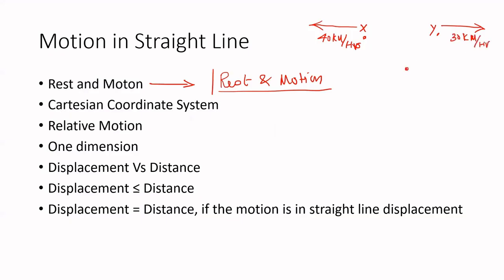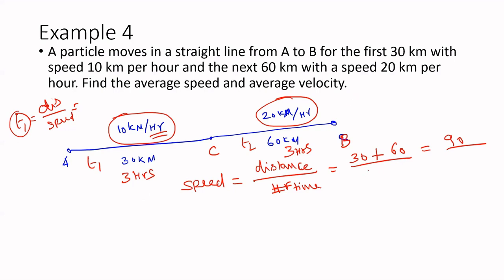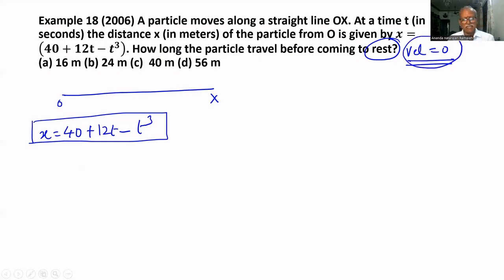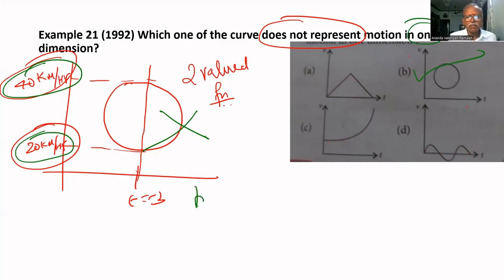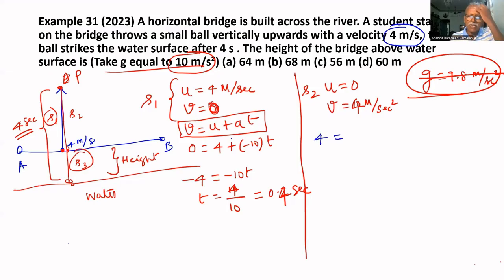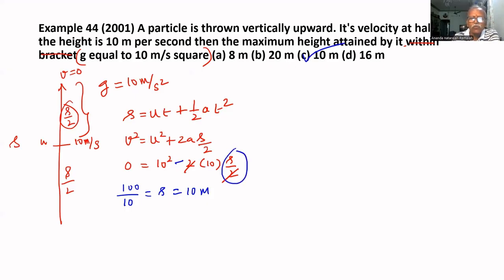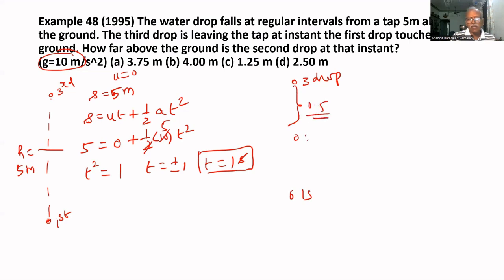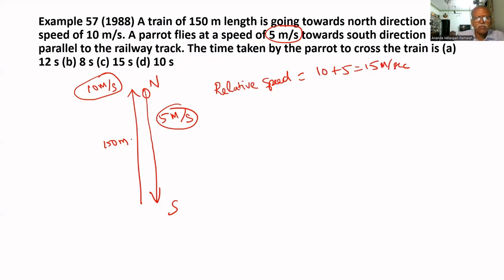NEET Physics | Motion in a Straight Line 50 PYQ Numerical Problems Solved # neet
Puducherry, India
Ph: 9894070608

NEET Physics | Motion in a Straight Line – 50 PYQ Numerical Problems Solved
50 Previous Year Questions on Motion in a Straight Line | NEET Physics
Motion in 1D Complete PYQ Practice | NEET Physics Numericals
NEET 2026 Physics | Motion in a Straight Line One Shot PYQ Session
Top 50 Motion in a Straight Line Numericals for NEET
Kinematics in 1D | 50 PYQs Solved Step-by-Step
Motion in Straight Line PYQs Explained | NEET Physics Marathon
Distance, Displacement & Velocity | 50 NEET PYQs
Master Motion in a Straight Line for NEET | Full Numerical Practice
NEET Physics Crash Course | Motion in a Straight Line PYQs
Best Recommended Final Title

In this NEET Physics lecture, we solve 50 important numerical problems from Motion in a Straight Line based on previous year NEET questions and important exam-oriented concepts.

This complete PYQ session includes:
✔ Distance & Displacement
✔ Speed & Velocity
✔ Average Speed Problems
✔ Acceleration Numericals
✔ Equations of Motion
✔ Relative Motion
✔ Graph-Based Questions
✔ Free Fall Problems
✔ Retardation & Deceleration

Every problem is explained step-by-step with shortcut methods, concept clarity, and problem-solving tricks to help you score higher in NEET Physics.

Practice these 50 important PYQs and strengthen your Motion in a Straight Line concepts for NEET.

Pinned Comment

🔥 Practice these 50 important PYQs from Motion in a Straight Line to improve your NEET Physics score!

📌 Which numerical was the toughest for you? Comment the question number below.